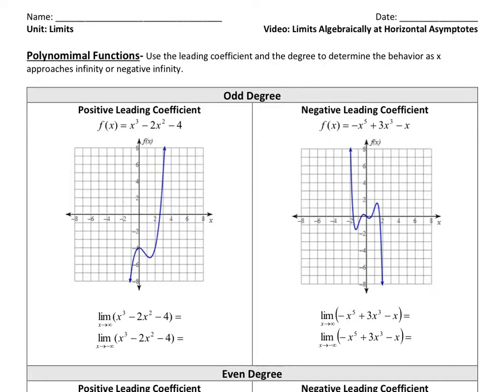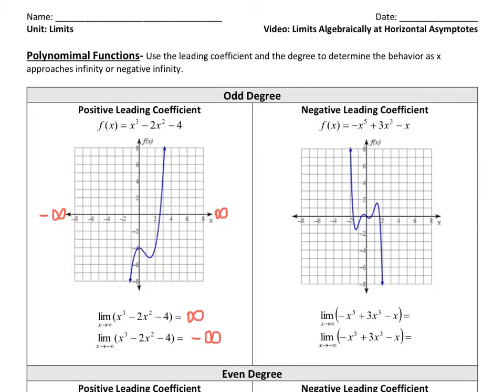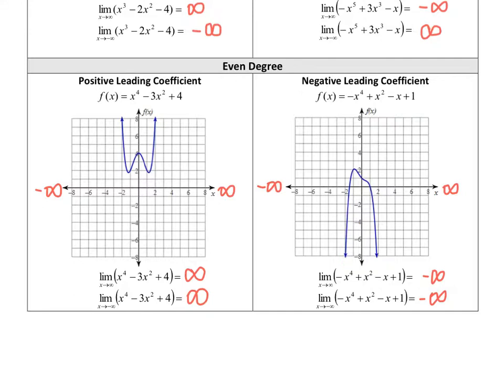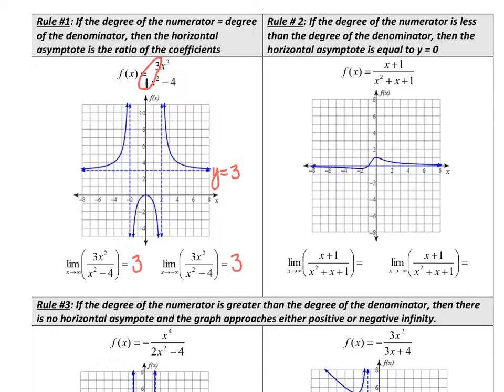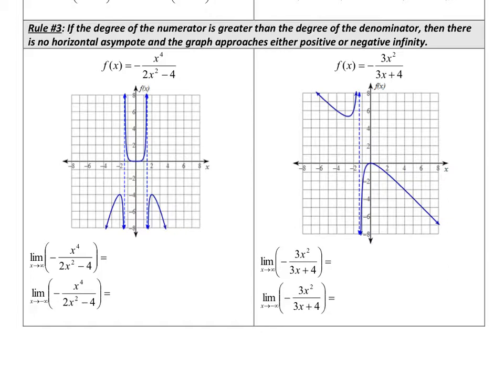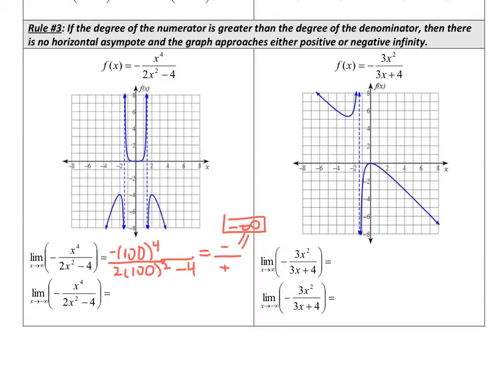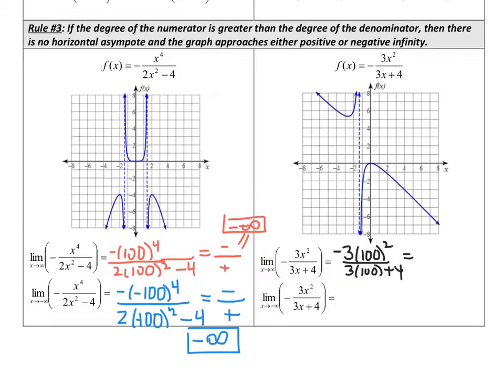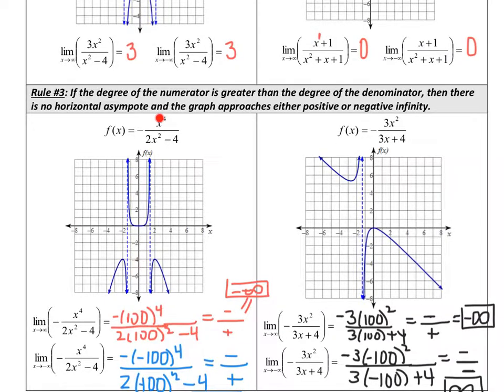Limits to Infinity